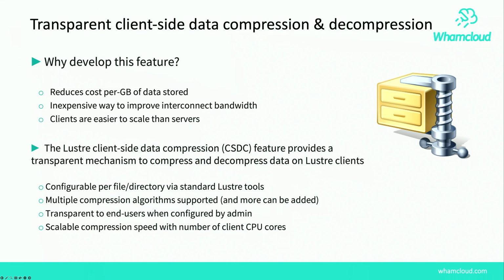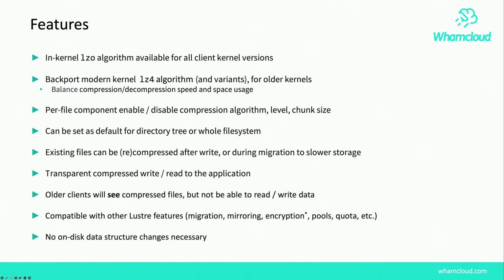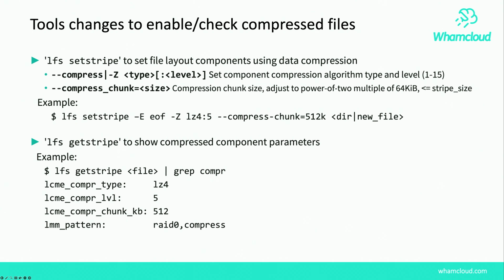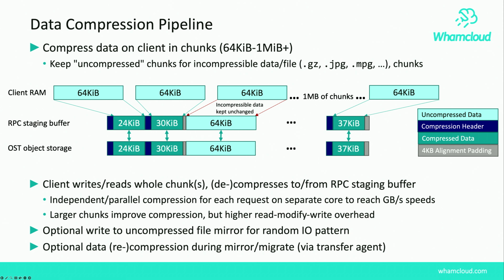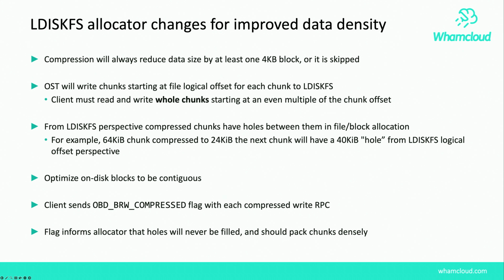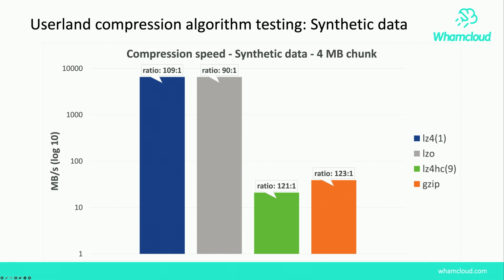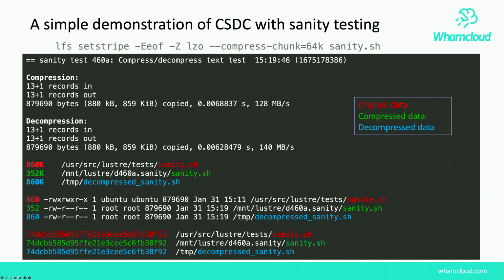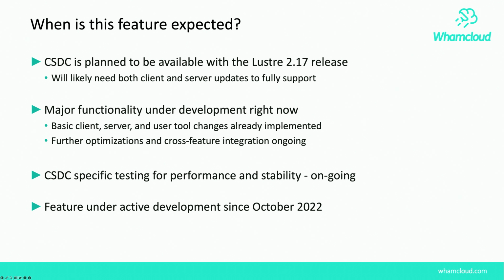LUG 2023: Client-side Data Compression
LUG 2023: Client-side Data Compression - Colin Faber, Artem Blagodarenko, Whamcloud